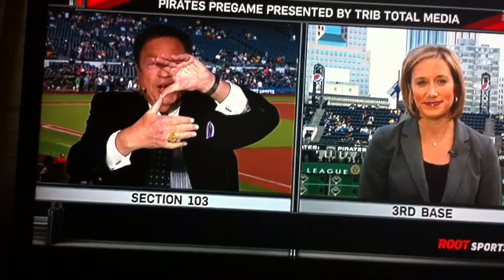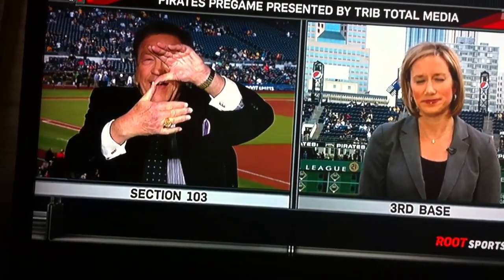Lacee is a Loser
Stan Savarn calls Lacee Collins a loser